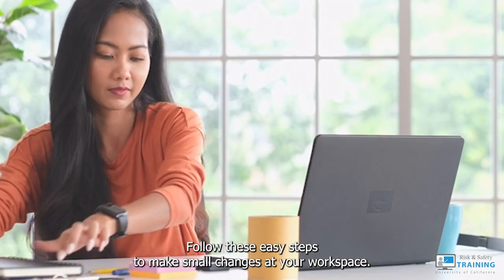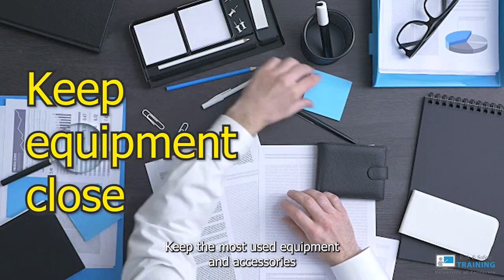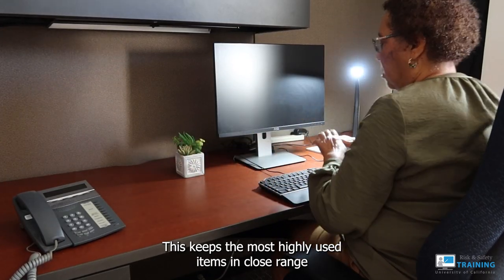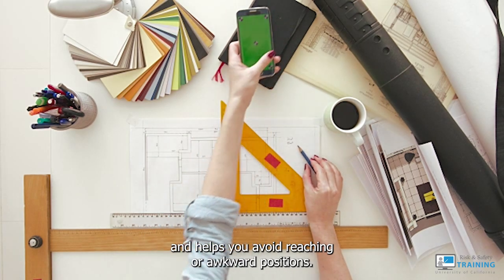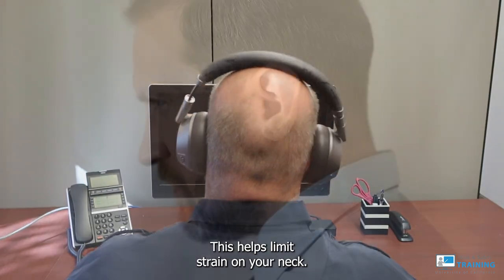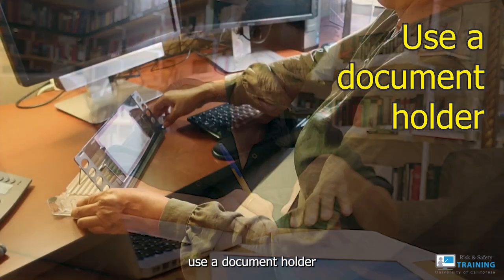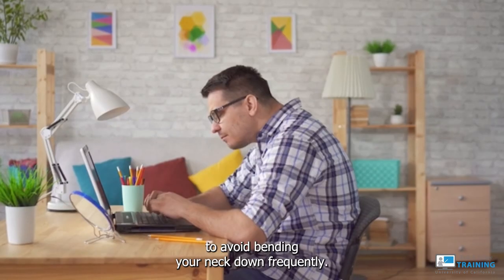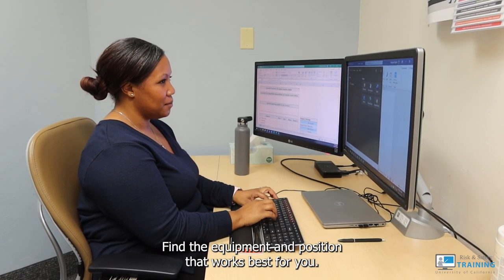Ergonomics | Accessories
Learn how the use accessories.

When using equipment, like telephones and documents, utilize accessories like headsets and document holders to reduce strain over time.
if you use the telephone for work and cradle it between your ear and shoulder, this increases the risk of fatigue and discomfort.
In addition, viewing documents lying flat on the desk may lead to strain in your neck from bending.